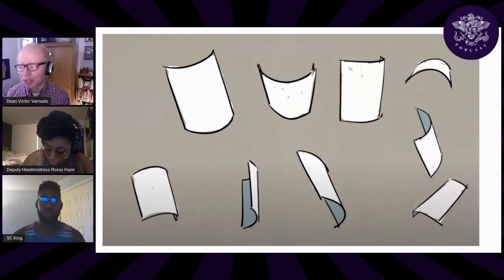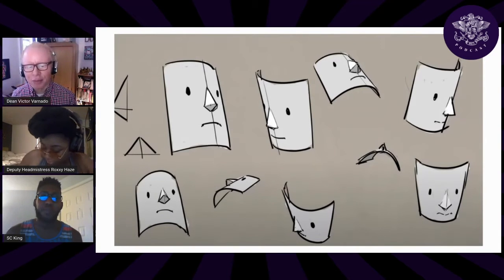How to Teach a Project Based Class | New York Alt Arts Academy (Episode 28)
On Episode XXVIII of New York Alt Arts Academy Podcast, Dean Victor Varnado (producer, filmmaker, comedian, writer, and cartoonist) and Deputy Headmistress Roxxy Haze (comedian, actor, writer, cosplayer and rapper) discuss how to teach a project based class with SC King (film maker and musician).

New York Alt Arts Academy